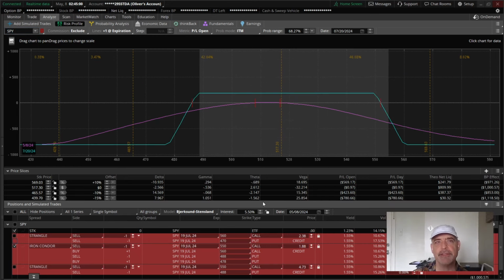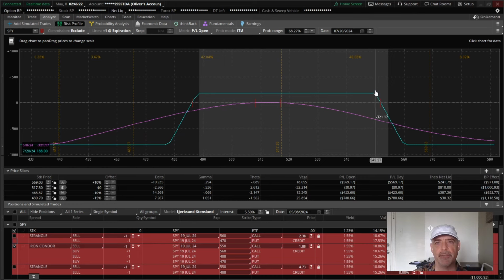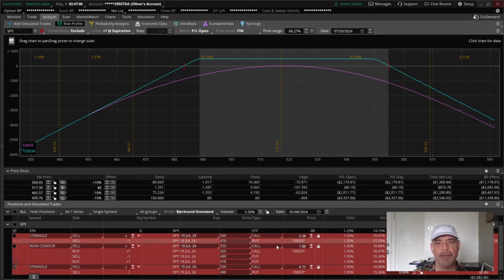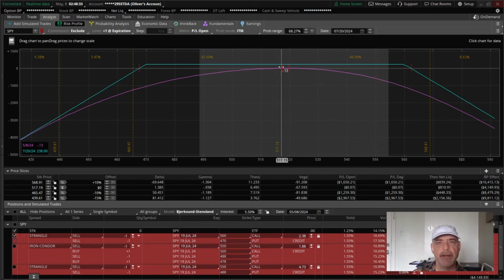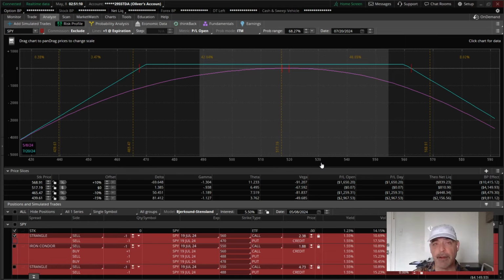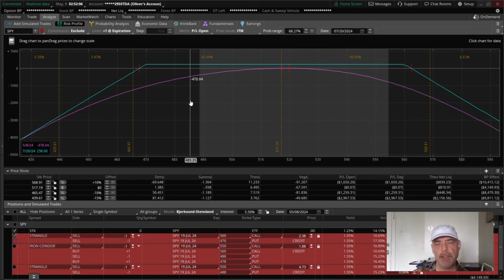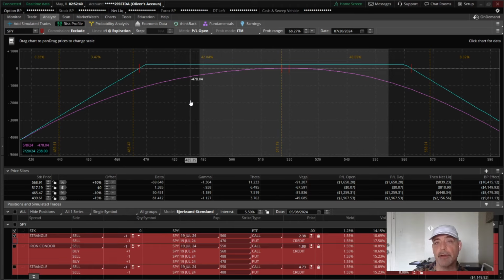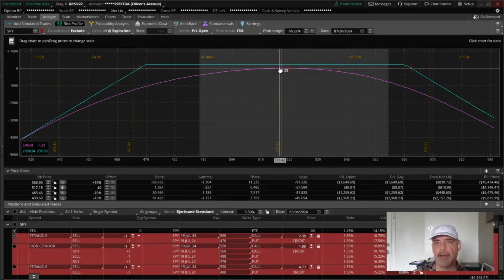The Strangle Trade and Futures Options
In order to diversify a bit more, I'm adding the strangle to my basket of trades.  This is a delta neutral trade like the iron condor, but it is an "undefined risk" trade.  By using Futures Options, I have access to various commodity markets - so more diversified than just short IV in equities.  These also benefit from the same 60/40 tax treatment as index options.  Finally, they use SPAN margin, which makes them margin efficient while normally strangles take up a lot of buying power (GLD or TLT strangles, for example).

It's a simple strategy, but you need to stay small and disciplined.  If I were trading ETFs, I'd just stick to iron condors.

I'm also migrating to TastyTrade as my brokerage, but that'll be for another video.  I still do have an account with Schwab and do like and recommend them.